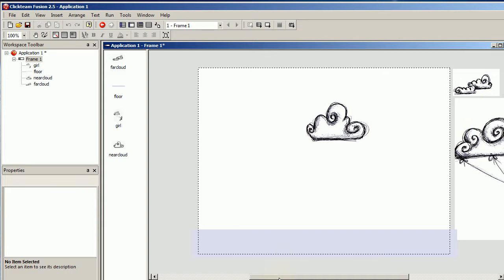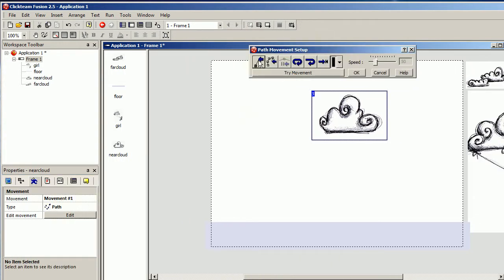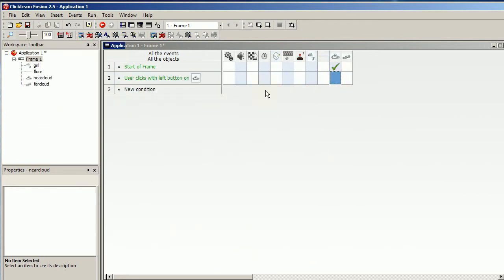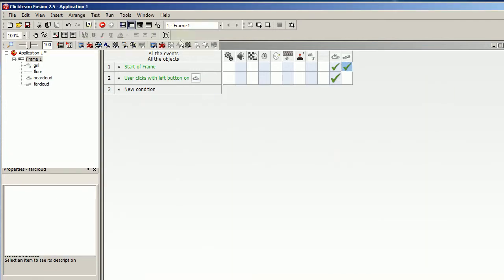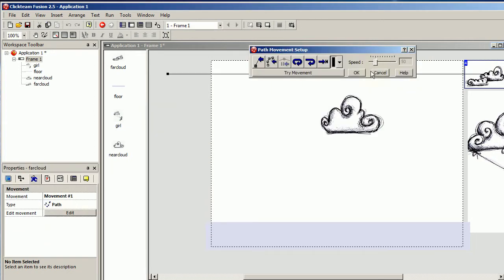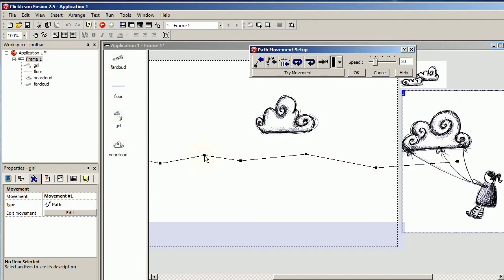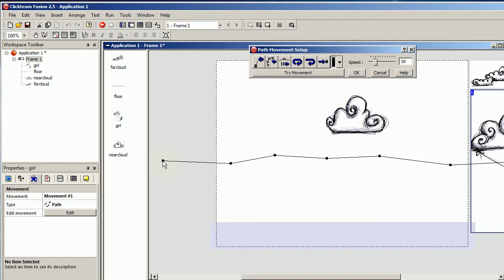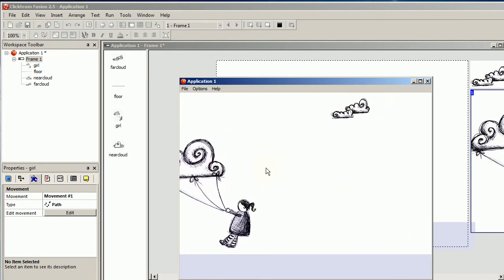Fusion Using Path Movement